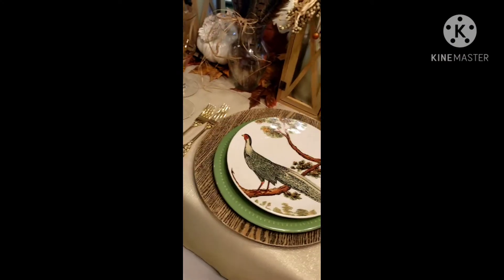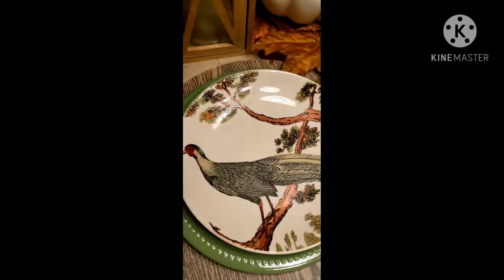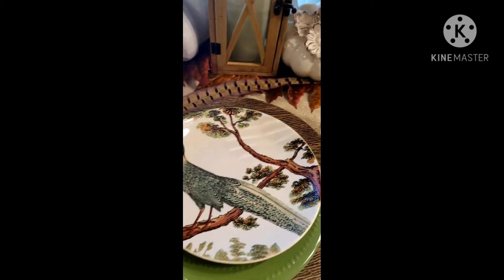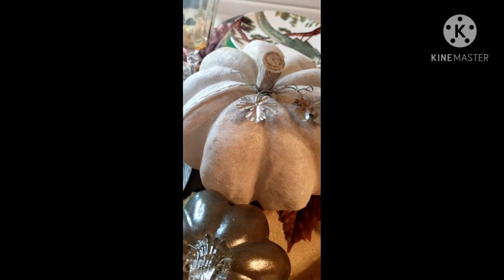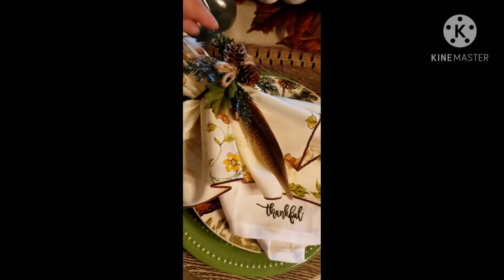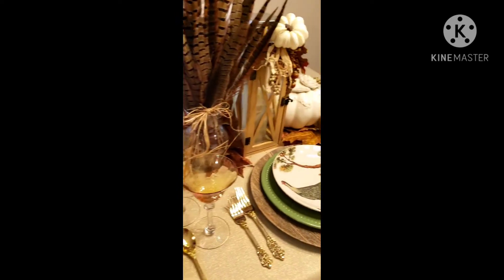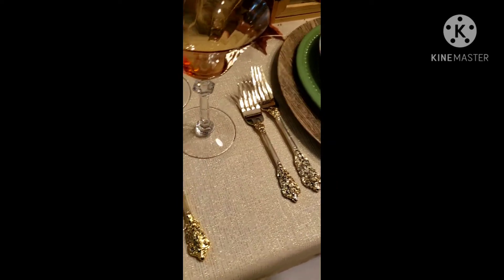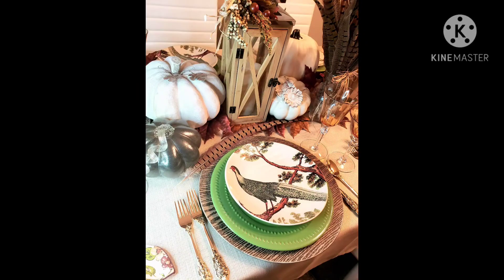Thanksgiving/Fall Tablescape #2-Pottery Barn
I created this 2nd tablescape using my new plates from Pottery Barn.  I also mixed them with a dinner plate from the Dollartree! This table is an upscale look for a fraction of the price.

**SEE MY 1ST TABLESCAPE CREATION-VIDEO LINKED BELOW**

It is my goal to inspire and encourage you.  My opinions are strictly my own.

Be Blessed~

** BECOME A MEMBER OF THE BLESSED LIFE TRIBE**

COME JOIN ME AS I SHARE INSPIRATION WITH
FOOD      FASHION       TRAVEL        HOME DECOR       SELF-LOVE    INSPIRATION